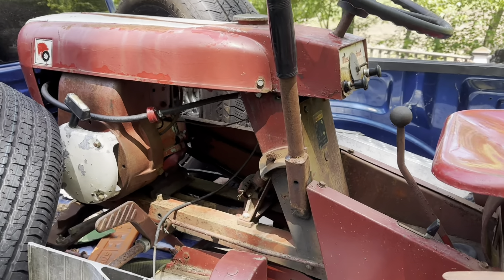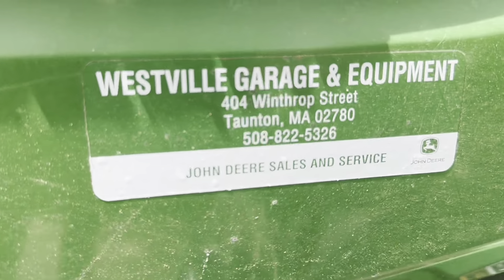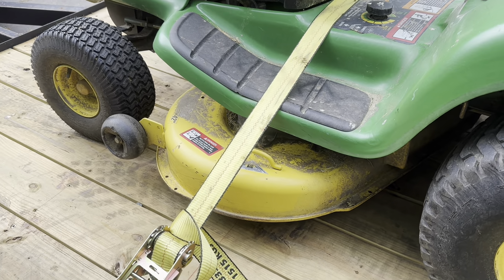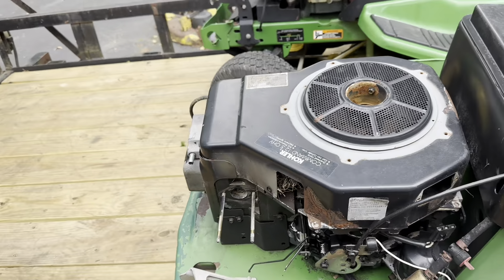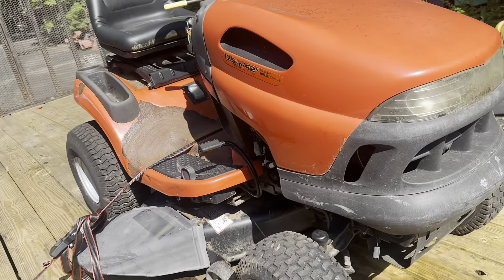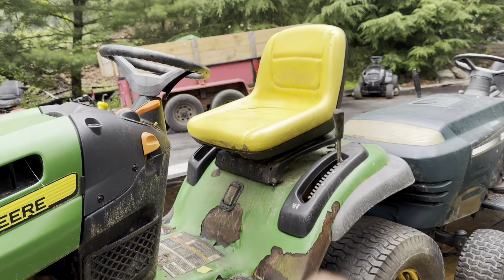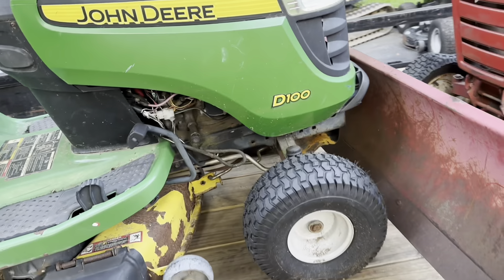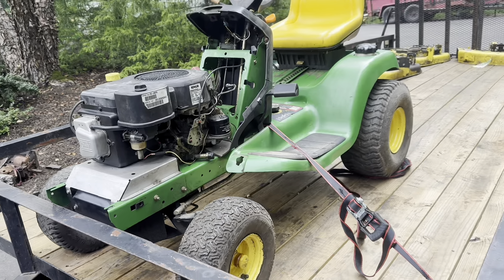2 Months Worth of Lawn/Garden Tractor Purchases!